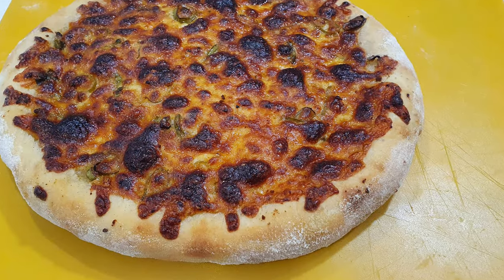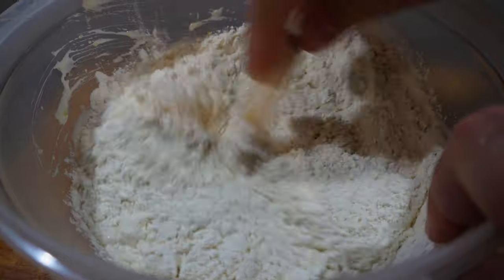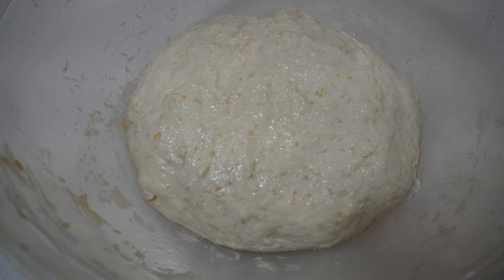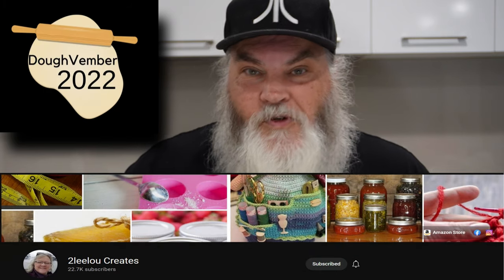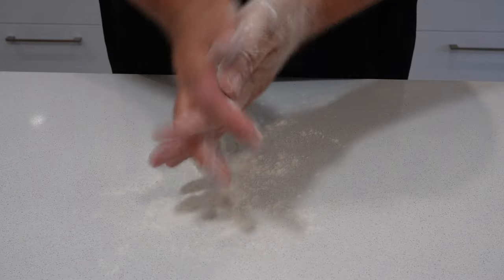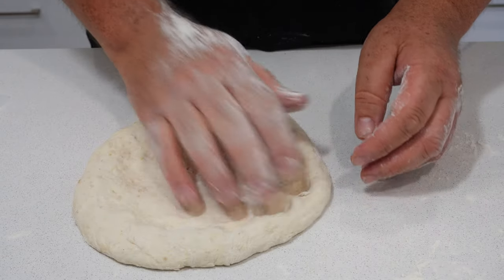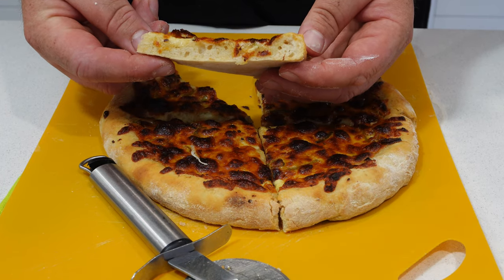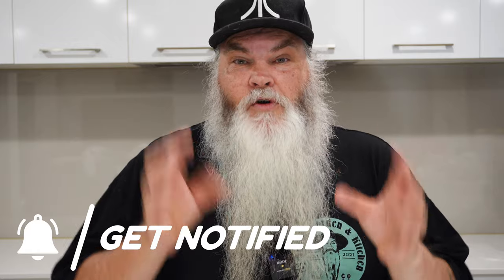No Knead Sourdough Pizza Recipe. Feeling Lazy? In a Rush? DoughVember 2022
Make a sourdough pizza dough and be eating pizza in 8 hours!  If you have a starter made, I will show you how I make 2 pizzas from scratch and have them served in 8 hours. No kneading.

Just 4 folds and 30 seconds of shaping is all I do and I will show you how.

This is for people in a hurry or maybe feeling lazy and don't want to be folding and kneading over many hours and not wanting to wait for dough over a 2 day period.

📺 I recommend this video next...

📺 Participating Collaboration channels and links -

     10 & 24        Linda's Pantry - YouTube

     12 & 26        Jeni's Scratch Made Kitchen - YouTube

🛒 Shopping Links 🛒
23 Piece Kitchen Utensils, Stainless Steel Nesting Bowls, Measuring Cups and Spoons, Egg Whisk for Baking -

📷 My camera, which is aimed at content creators -

📝 *** THE RECIPE *** 📝

🍕Pizza dough -
Sourdough Starter - 130g.
Warm Water - 250g.
Olive Oil - 2 Tbsp.
All purpose flour (plain flour) - 380g.
Salt - 15g.

🧀 - 3 Cheese Pizza Topping
Cheddar Cheese - 1/3 cup.
Mozzarella Cheese - 1/3 cup.
Parmesan Cheese - 1/3 cup.
Garlic (minced) - 1 Tbsp.
Olive Oil - 1 Tbsp.
Green Onion (Spring Onion) slices - 2 Tbsp.
Cracked Black Pepper - 1 tsp.

📑 ** THE CHAPTERS **

00:00 What I am making.
00:15 Starter must already be prepared..
00:28 Adding the dough ingredients.
01:44 Only time you fold and quickly work the dough.
03:25 This is part of the DoughVember 2022 Collaboration
04:29 Dough after final resting.
05:04 Dividing the dough for 2 bases.
05:41 How I form the pizza bases.
06:18 Making a 3 Cheese Pizza.
06:32 Making a Margheritta style Pizza.
06:46 Cheese Pizza is finished.
07:10 Margheritta Pizza is finished.
07:48 Final comments and thoughts.
08:22 Help my channel grow  by doing this.